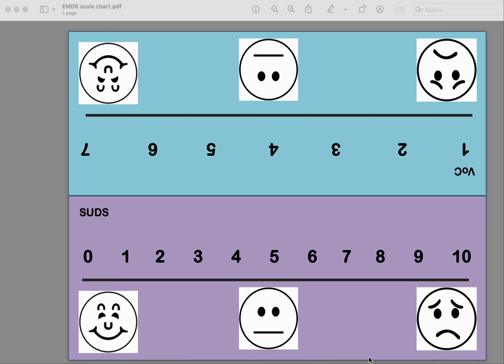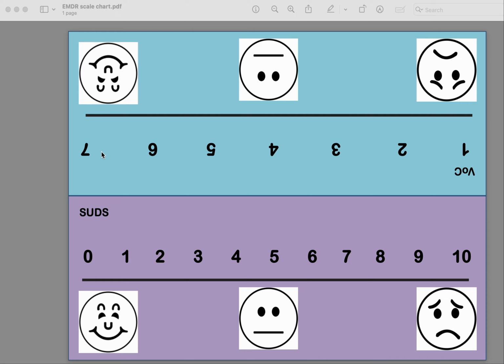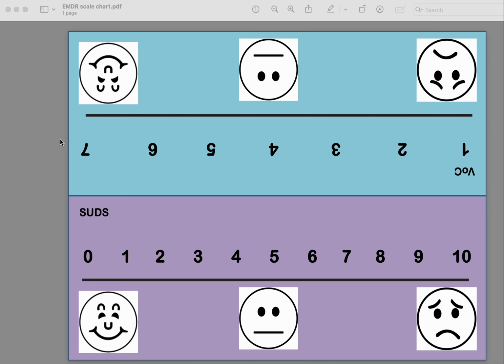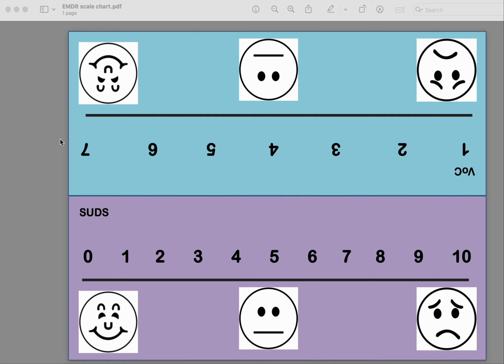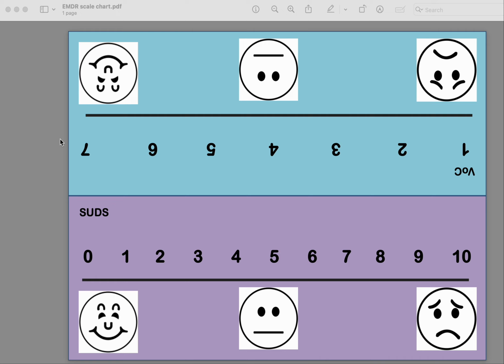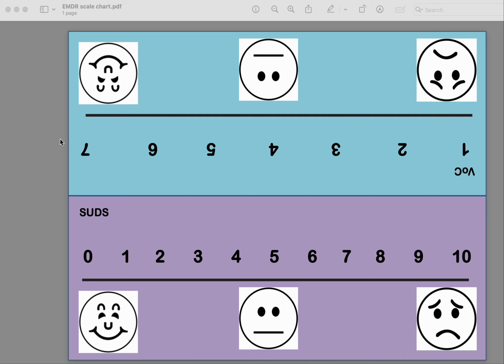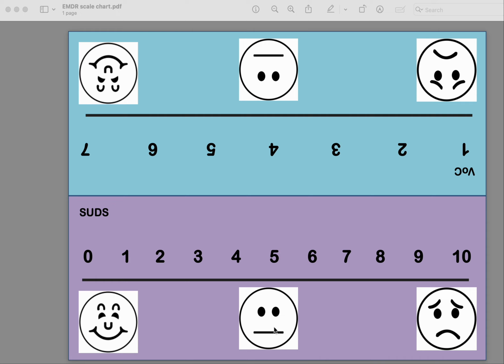EMDR scale video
Calling all EMDR therapists. This free EMDR SUDs and VoC scale is available to you to help increase adaptability and understanding for clients during EMDR therapy targe setup and processing. Watch this short video to learn how to use this free EMDR scale and implement this tool to help your clients in target processing. This tool is free to download at therapytrainingcollective.com